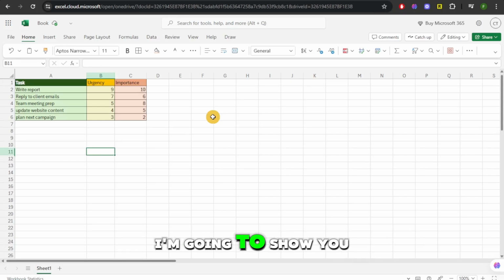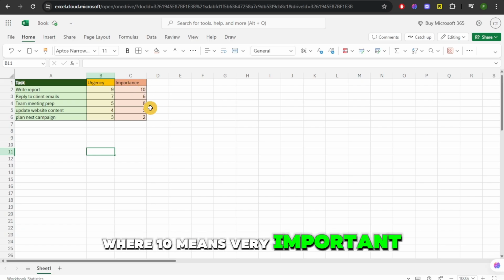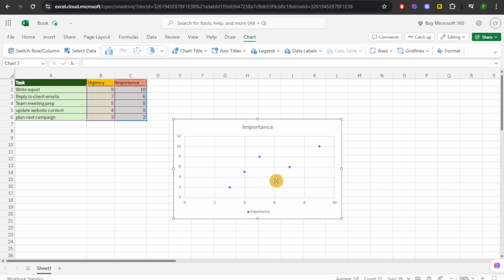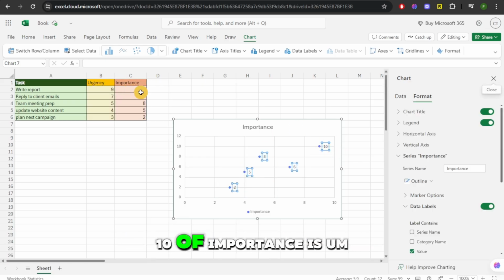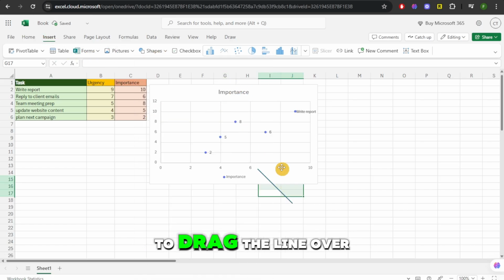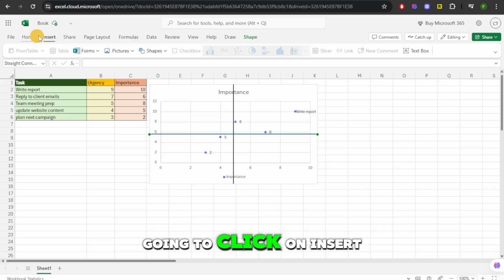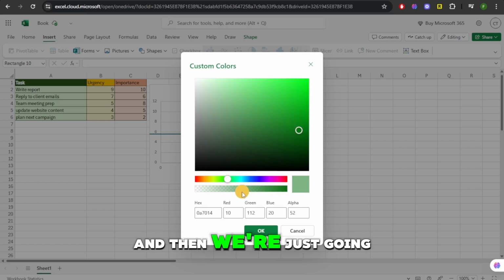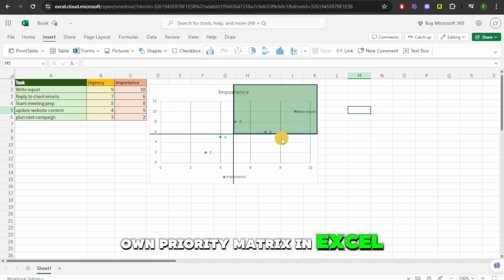How To Create A Priority Matrix In Excel | (2025) LATEST NEW UPDATED METHOD | Quick & Easy Guide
How to create a Priority Matrix in Excel (2025) using the latest, quick & easy method. I’ll show step-by-step setup, formulas, conditional formatting, and interactive filters so you can rank tasks by impact vs. effort (or urgency vs. importance) and export a clean, shareable dashboard. Perfect for students, creators, and teams who want a fast, lightweight alternative to project-management apps.

Build a 2x2 priority matrix from scratch ✅

Use formulas + conditional formatting for auto-ranking ⚙️

Add slicers/filters for interactive views 🔍

Export + share a clean, presentation-ready dashboard 💡